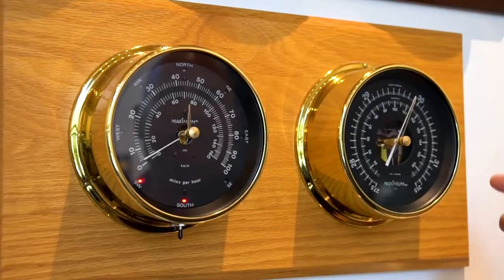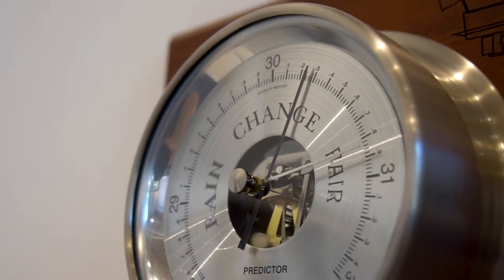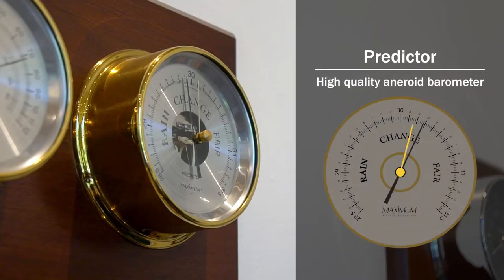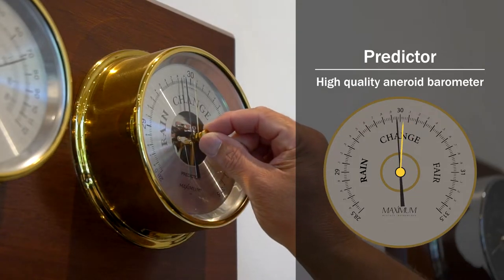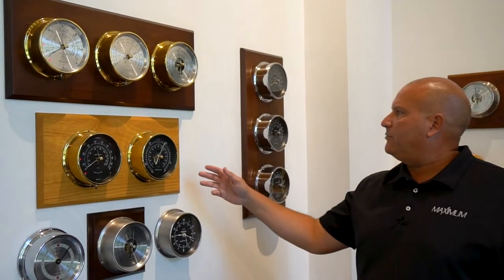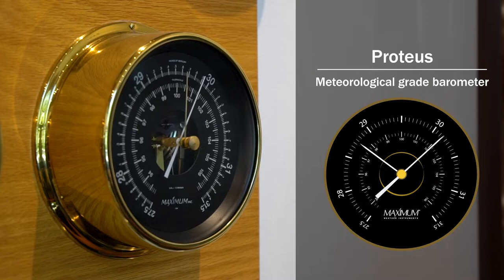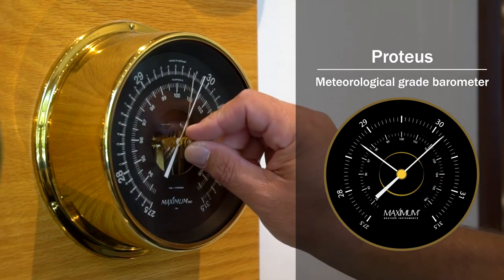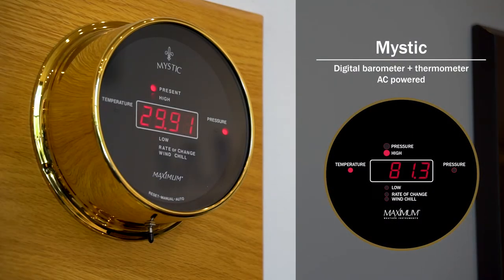Maximum Barometers Features & Benefits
Maximum's sales manager, Joe Mediate, goes over the features and benefits of Maximum's three different barometer options: the Predictor, the Proteus and the Mystic.